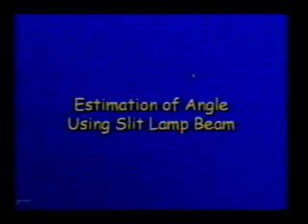Gonioscopy 07 Estimation Using SL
Prof.Dr. Adel Abd ElShafik
Ain Shams University